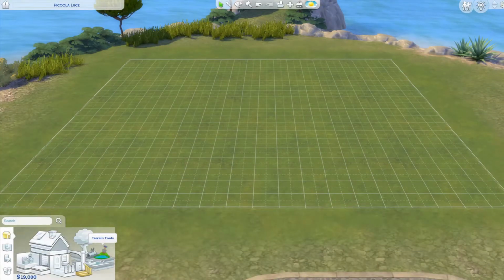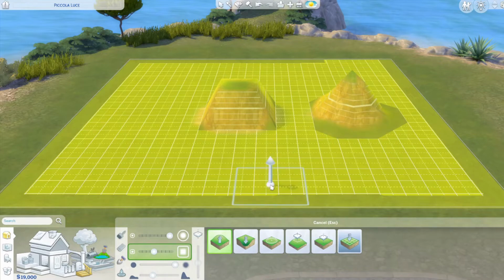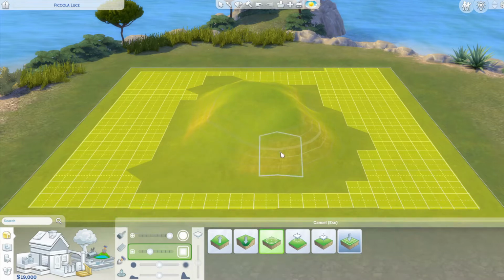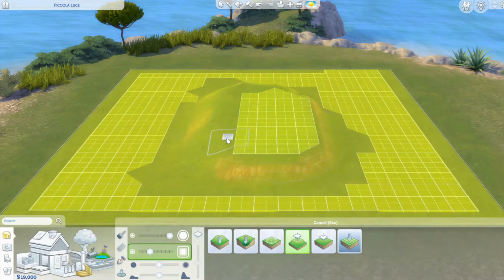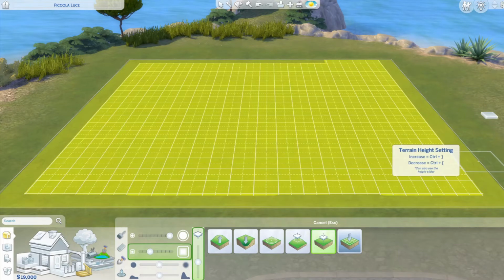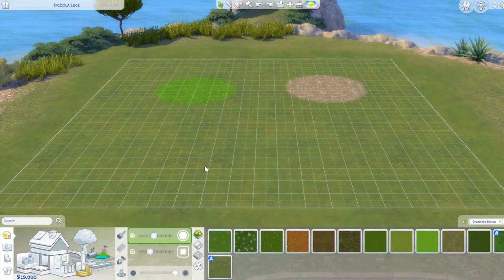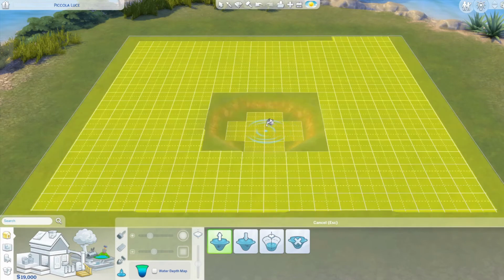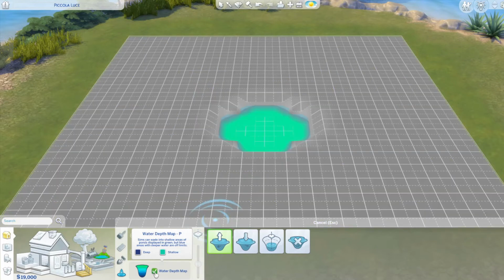Terrain Tools Made Simple: A How to Guide For Terrain Tools [No CC | Sims 4 Tutorial | DeeK Sims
Take the tricky out of terrain tools with this easy to follow tutorial, showing you everything you need to know to be on your way to creating amazing landscapes in the Sims 4!